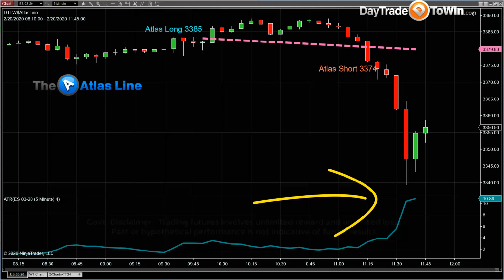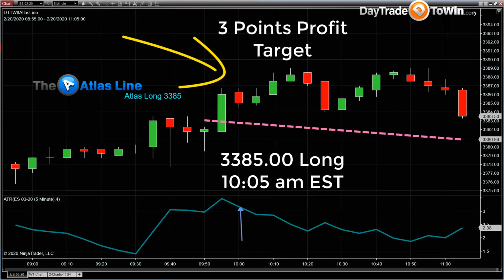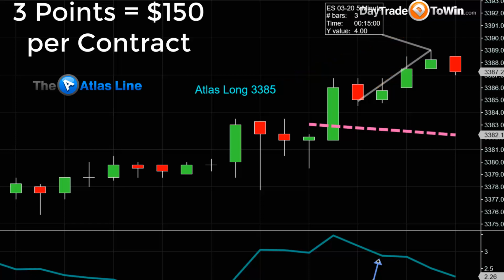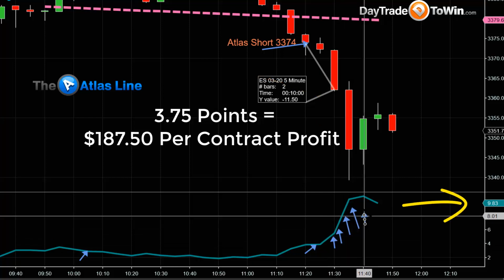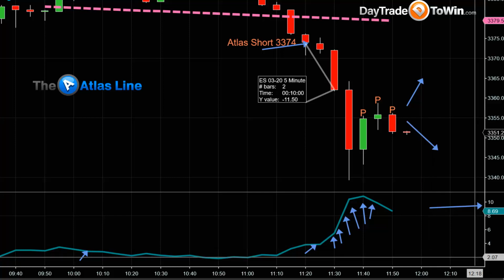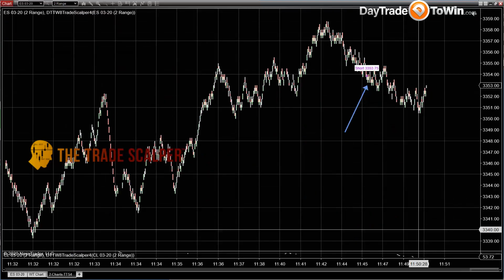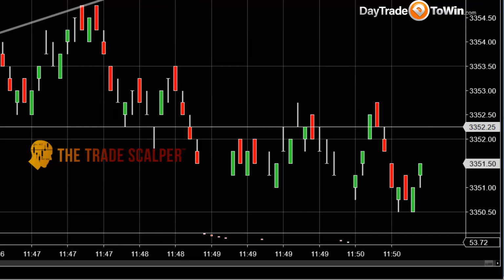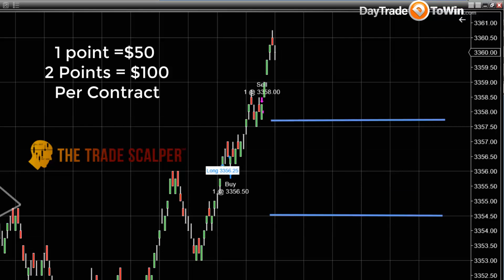Volatility in the Markets - How Much Money Can You Make?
Atlas Line Starts the day with two trades. One long and one short. The market went crazy, and the volatility increased. Watch the ATR and know when to get in and when to stay out.

 Two trades back to back both winners. Switch the charts and now time for Scalping the markets with the Trade Scalper. See the trades everyone just like the pros, and get the software that gives specific signals long and short.

A long trade Live Popped up, and the trade was taken live for almost two points due to the fast market conditions. Using the Trade Scalper, you can trade most markets, but you must follow the rules.

$50 per point multiplied by how many contracts you put on. You should always start slow and practice.

Join the next mentorship class, which includes the Trade Scalper software, Atlas Line, and all the Price Action courses and software.